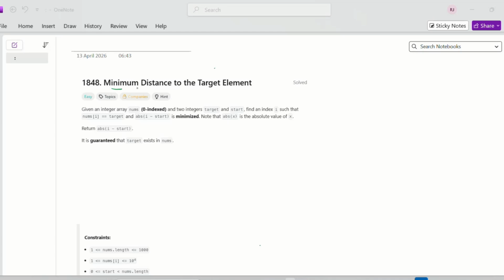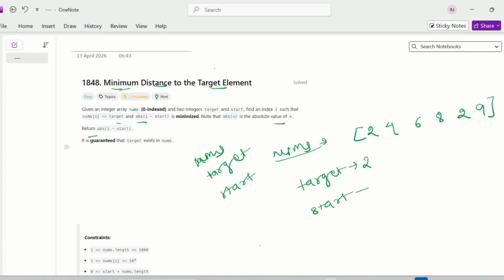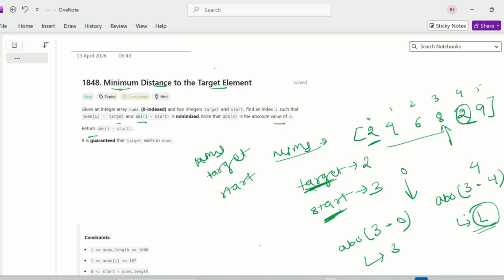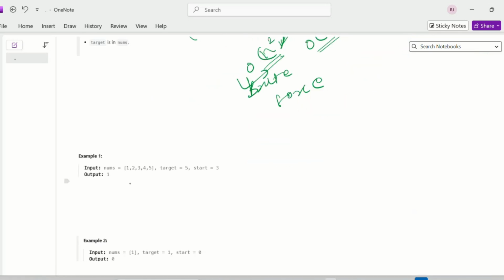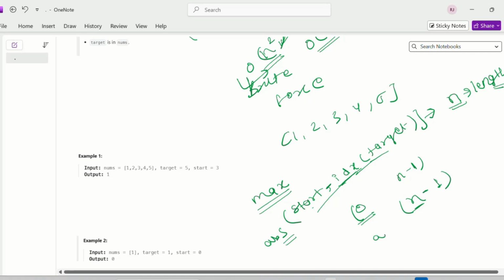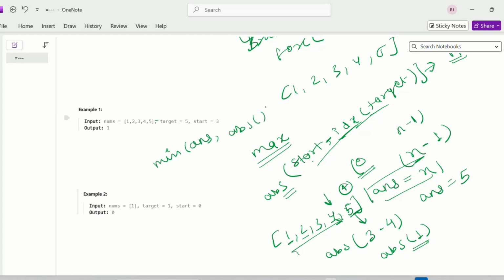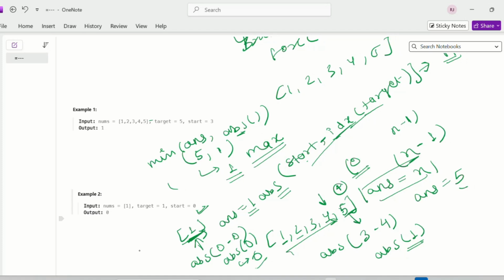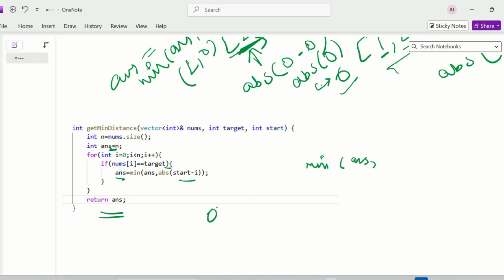👉 1848. Minimum Distance to the Target Element | POTD 13 April 2026 | C++ | Leetcode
1848. Minimum Distance to the Target Element

💡 Topics Covered:
Loops
Vector/Array